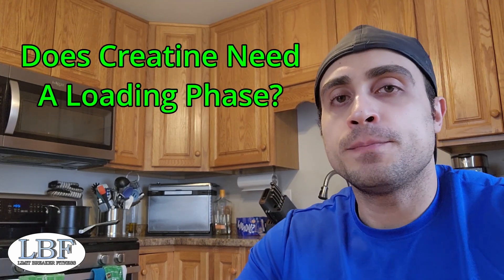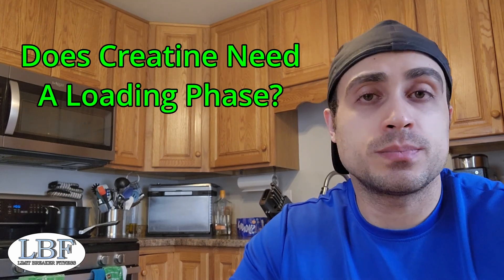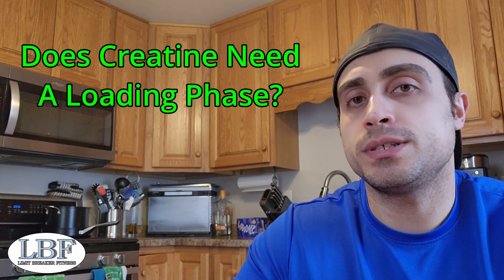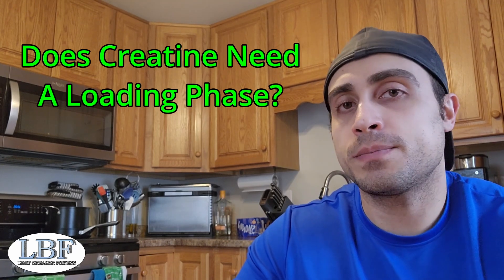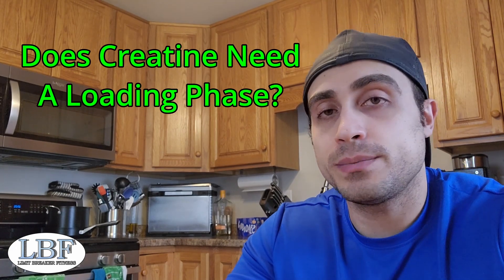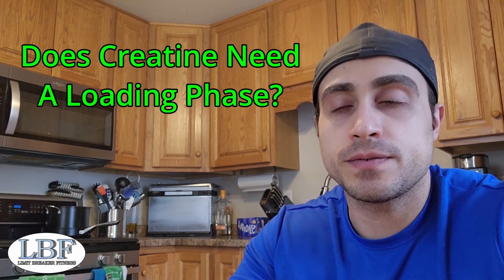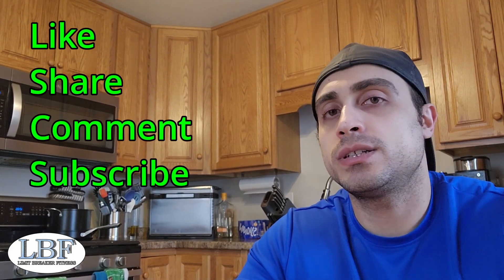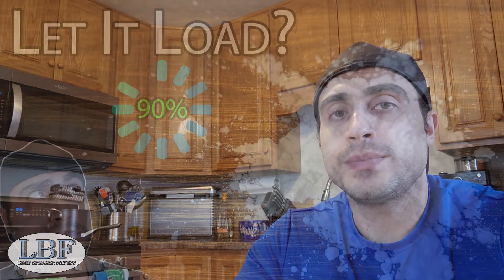Do You Need A Creatine Loading Phase? | LBF